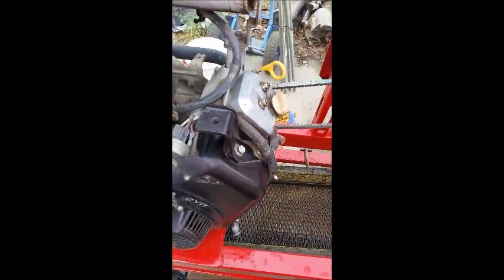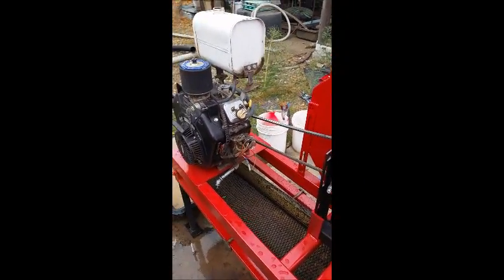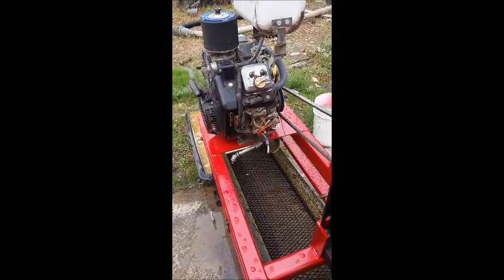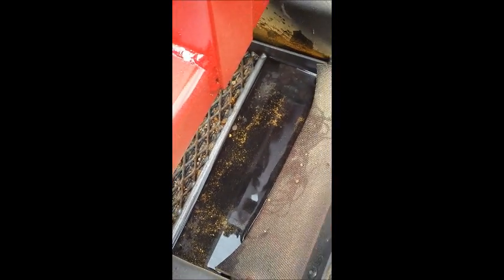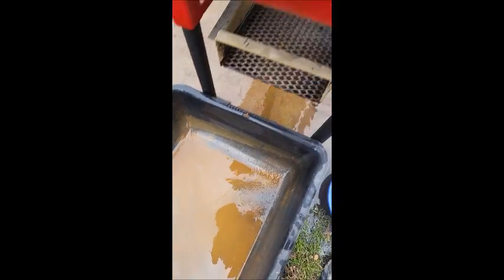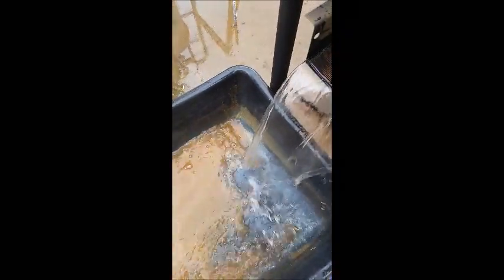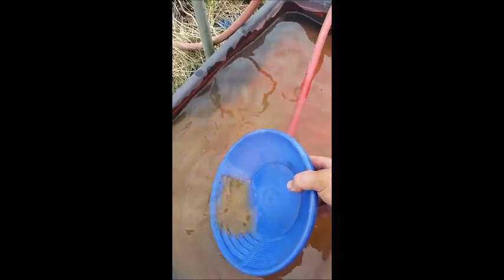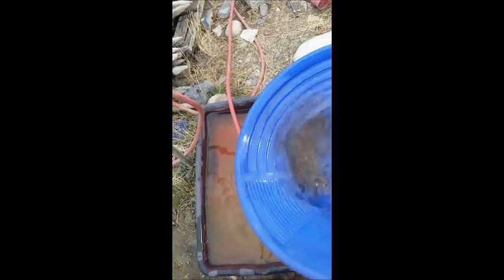sample mill 101